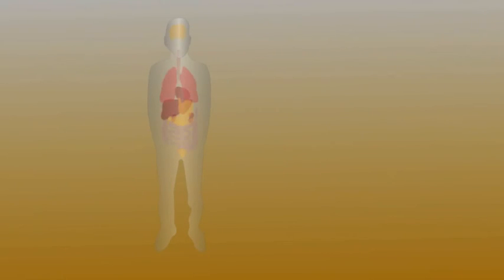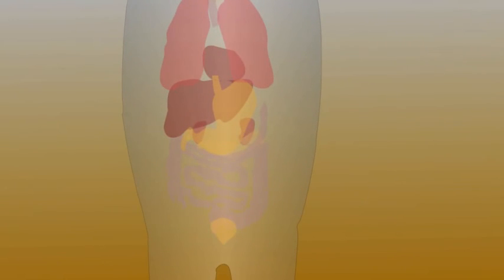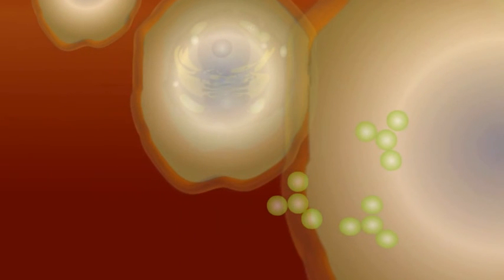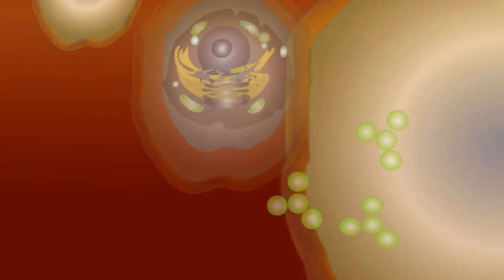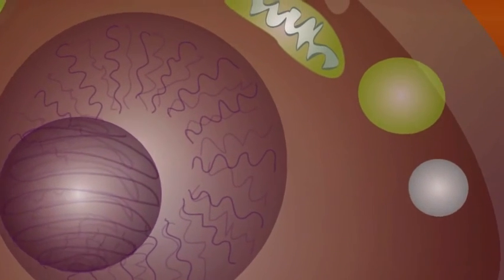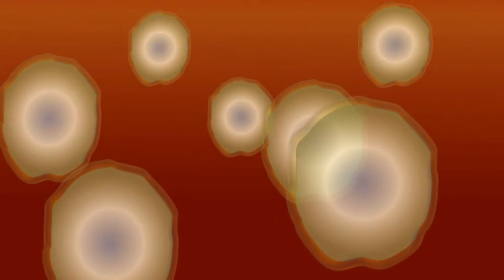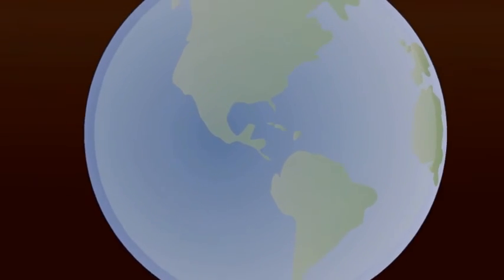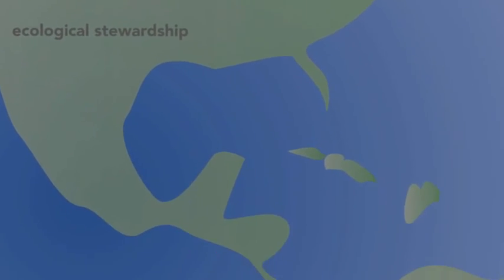The Ecology of Health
See how our health is affected from the cellular level to the cosmos in this graphic animated illustration by ABIHM Executive Director Nancy Sudak, MD and Institute for a Sustainable Future Executive Director, Jamie Harvie.

Nancy Sudak is a board certified family physician and a founding diplomate of the ABIHM. She is the current Executive Director of the ABIHM, and recently left her unique holistic primary care practice in a community health center to support the growth of the ABIHM. She is on the textbook faculty of Functional Medicine (2nd Ed),  Integrative Medicine (3ed Ed), and Textbook of Natural Medicine (4th Ed).  She leads a wholesome and happy existence in Duluth, MN, with her husband and they have two grown children.

Jamie Harvie, P. E. is the Executive Director of the Institute for a Sustainable Future (ISF), Duluth, MN and is a nationally recognized prevention leader. Jamie founded the Healthy Food in Healthcare Initiative and served on the steering committee for the Green Guide for Healthcare, the healthcare sector's only quantifiable sustainable design and operations metrics. Jamie recognized by the NRDC as a "National Thought Leader" for his work on healthcare and sustainable food systems and an invited expert panel on policy and environmental approaches to improve food, physical activity, breastfeeding and tobacco environments in hospitals by Centers for Disease Control.  Mr. Harvie has consulted on pollution prevention for clients including the Minnesota Pollution Control Agency, City of San Francisco, World Health Organization and the Chinese Environmental Protection Agency. He is the author on numerous health and prevention journal articles and is a contributor to the textbook, Integrative Medicine (3rd Ed.